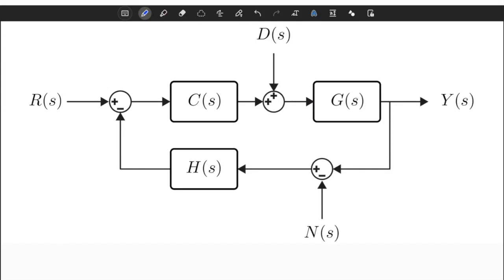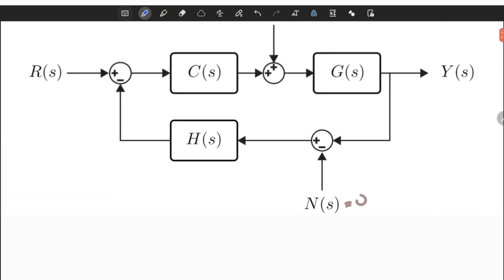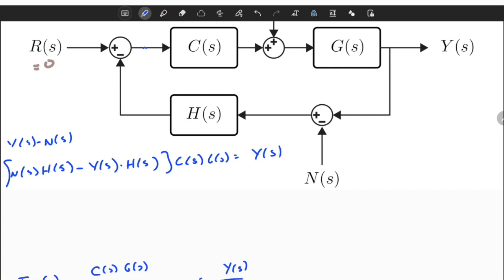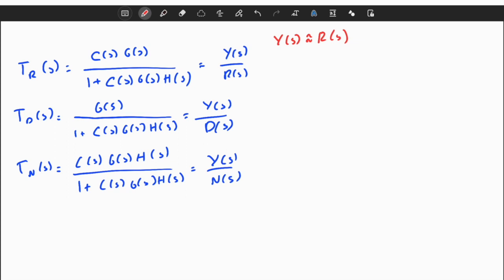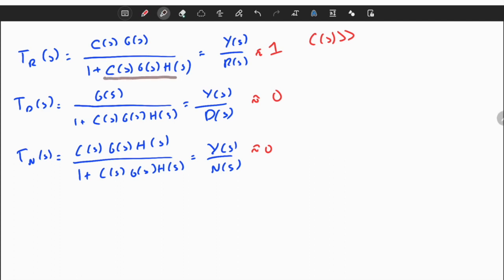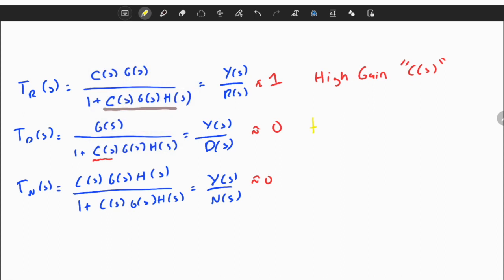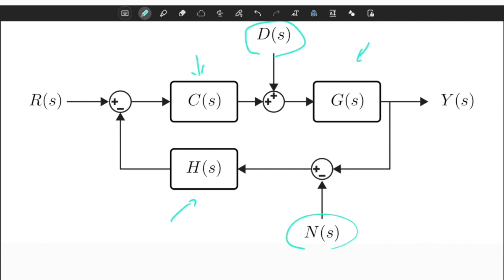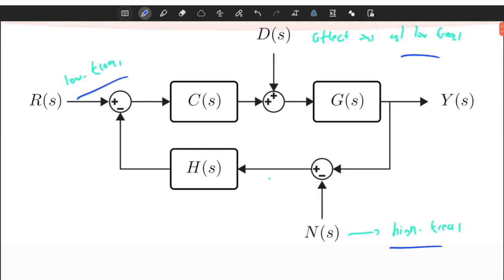Feedback Systems - Transfer Functions with Multiple External Inputs (Lecture 6)